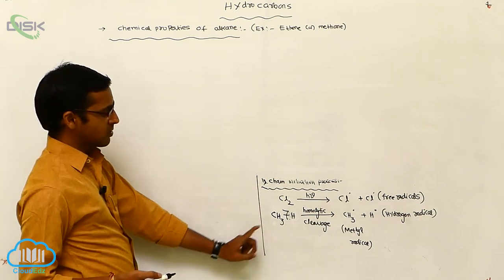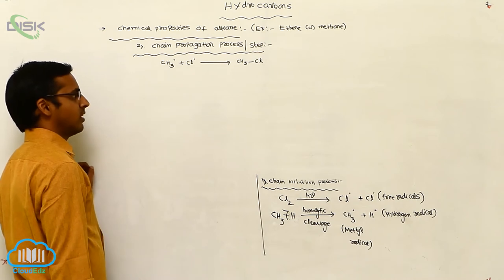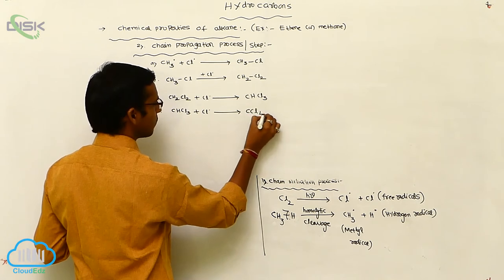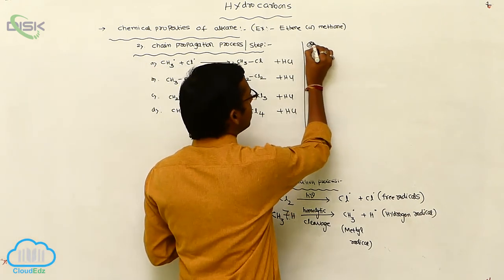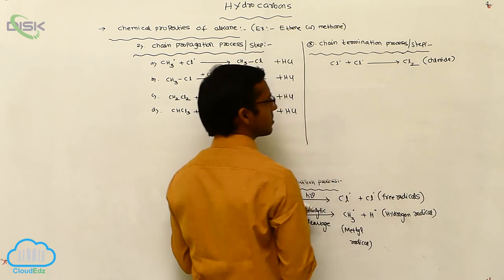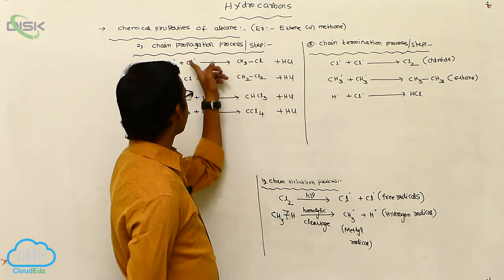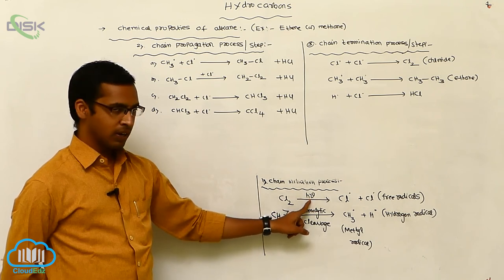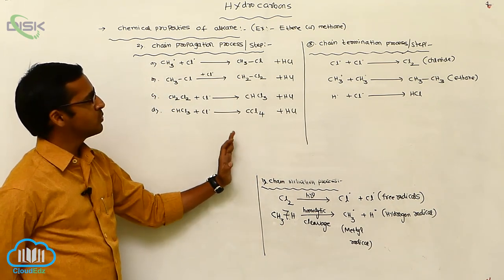Alkanes || Chemical Properties of Alkanes 2 || Disk Telangana